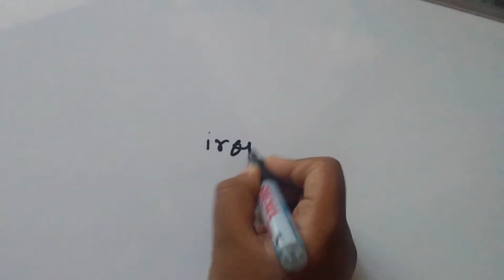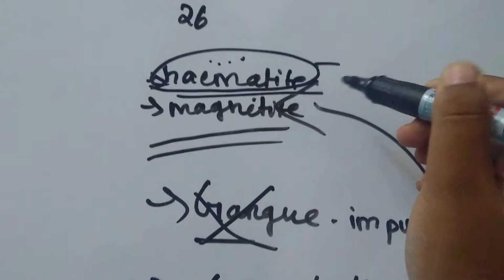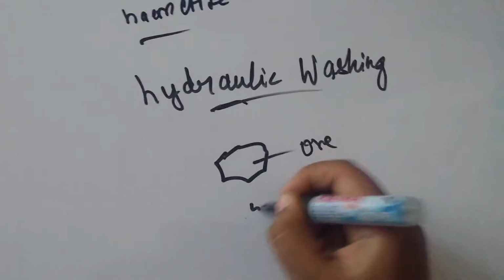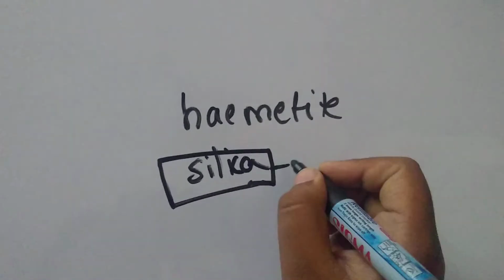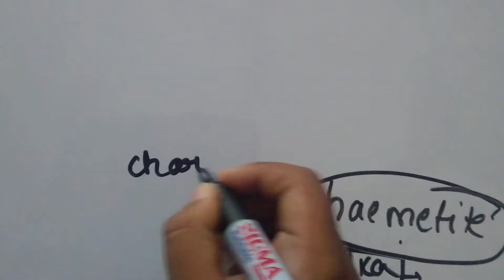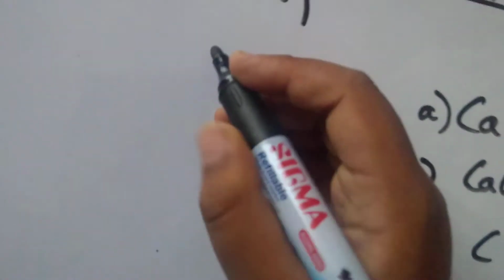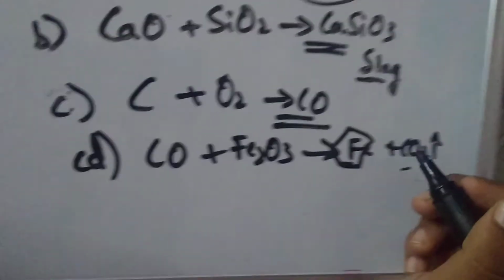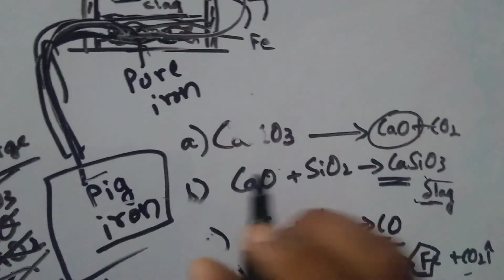Extraction of Iron_Class 10